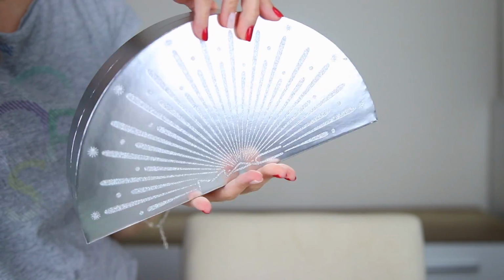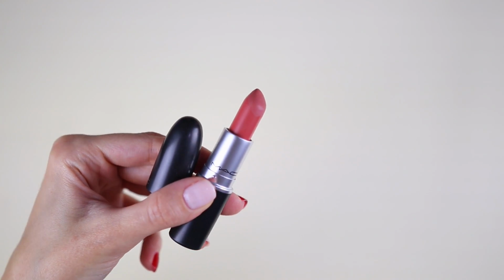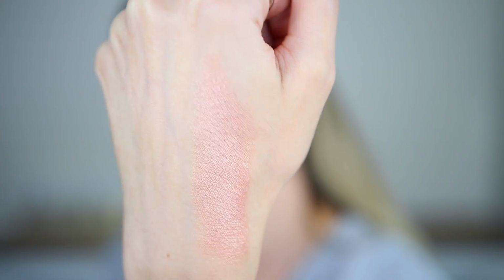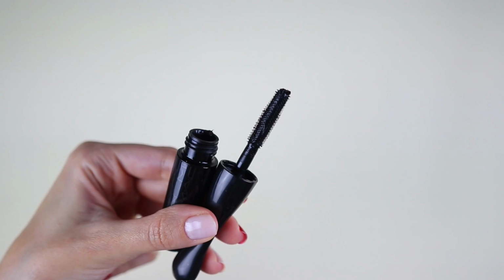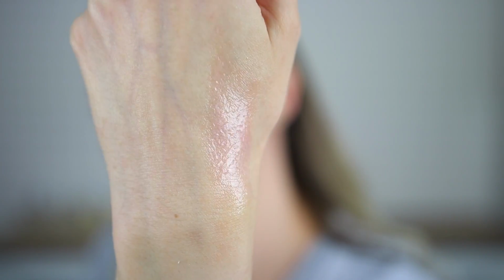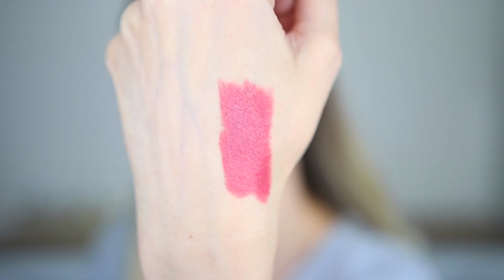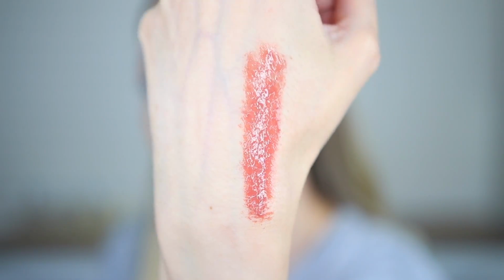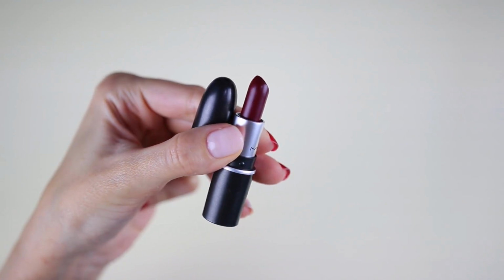Is This Real? Mac Advent Calendar 2020 - Under $100! | Vasilikis Beauty Tips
Mac Beauty Advent Calendar 2020 - Mac boom boom wow mini advent calendar. Christmas unboxing, swatches, review, contents, spoiler. We're opening a Beauty advent calendar by Mac Cosmetics with makeup products and not only! You can get it from the Look Fantastic website too! Do you like makeup advent calendars for gift ideas? What are the best beauty advent calendars 2020?

Look Fantastic code for £5 off your first order: VASILIKI-R1A

✨Products
Mac Beauty Advent Calendar 2020

Elf 16hr camo concealer in light beige
Too faced peach perfect mattifying loose setting powder in translucent
Maybelline brow ultra slim in deep brown
Essence make me brow eyebrow gel mascara in 02 browny brows
Sigma warm neutrals volume 2 eyeshadow palette
3ina cream eyeshadow in 532
Diego dalla palma eye pencil in 01
ABH lash brag volumizing mascara
Illamasqua loaded lip polish in vogue
Lord & Berry perfect brow magic pencil definer in #1706 brunette
Natasha Denona blush glow duo